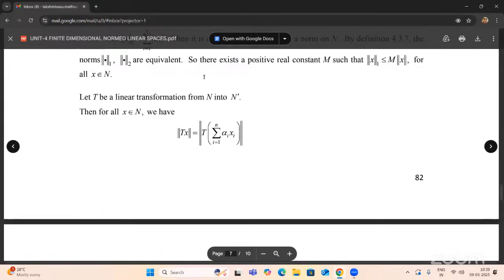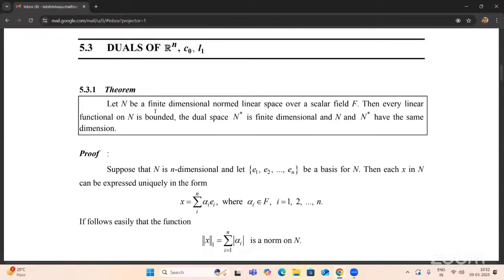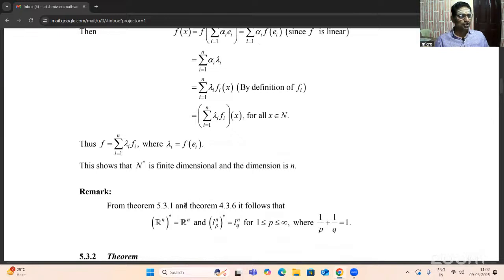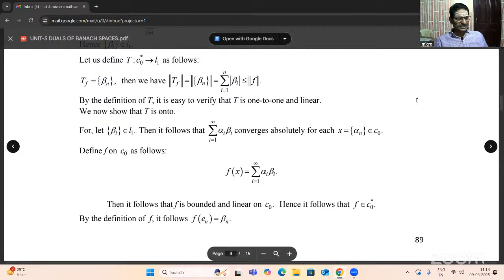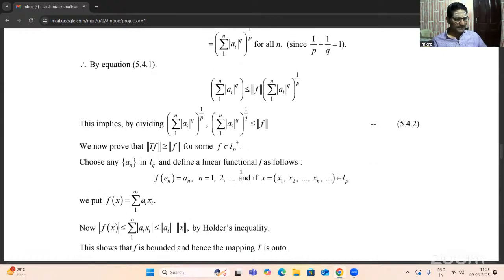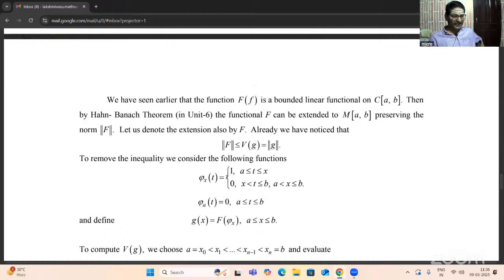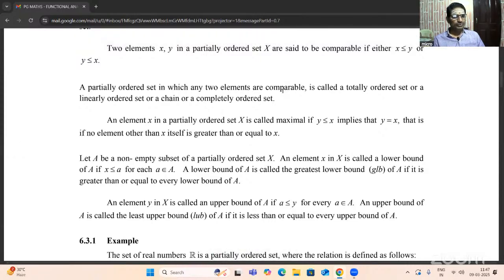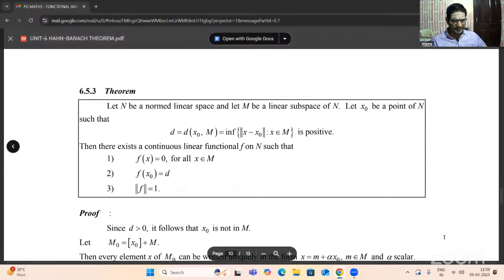PG 2yr Mathematics : Course - 6 : Functional Analysis